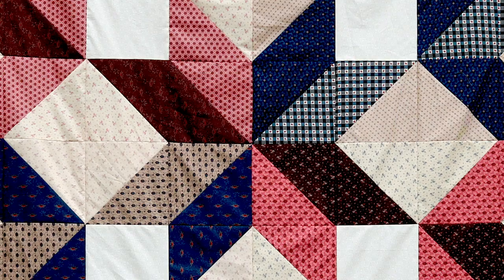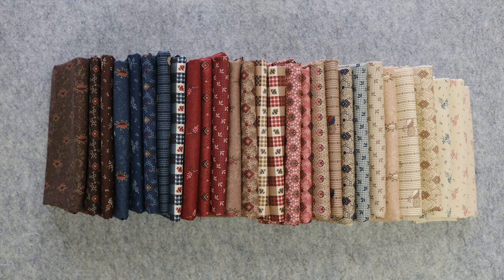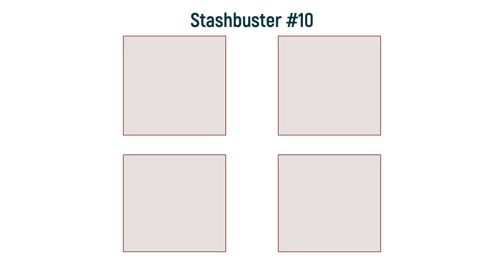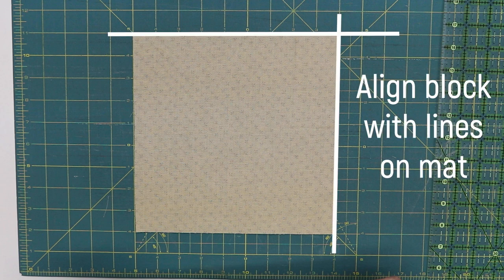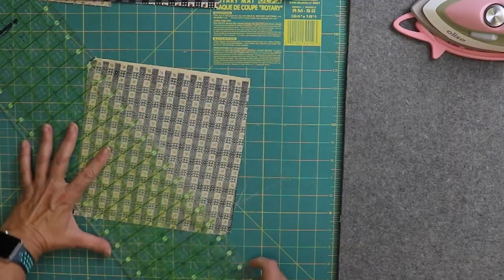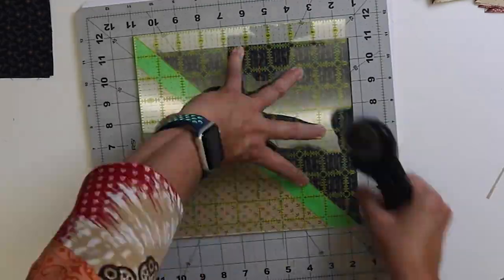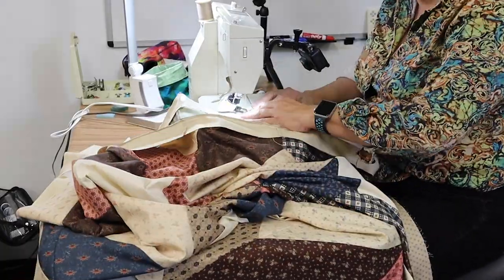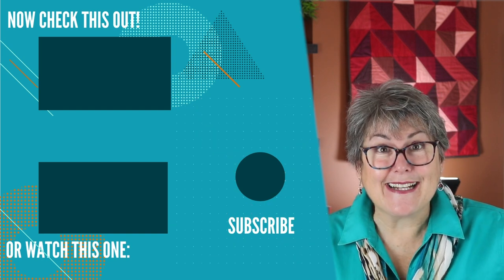🏆 🎉 BEGINNER QUILT PATTERN - STASHBUSTER #10 - FAT QUARTER FRIENDLY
Looking for an easy beginner quilt pattern using fat quarters? Here’s my take on the Carpenter Star. After making the fast and easy stashbuster, you’ll become a pro at half square triangles with the two-at-a-time method.

Ipad stand

Laser Square